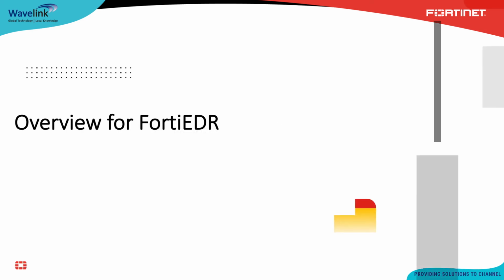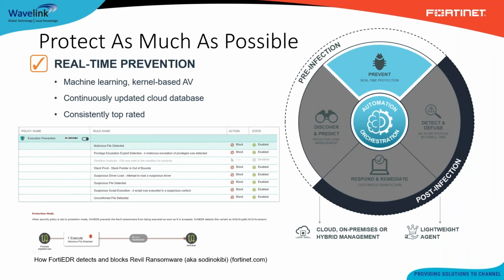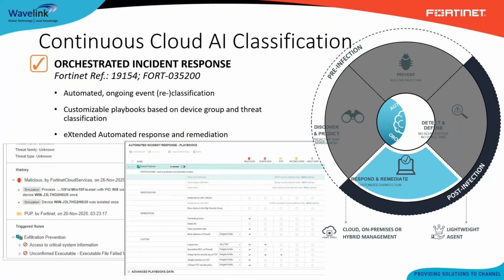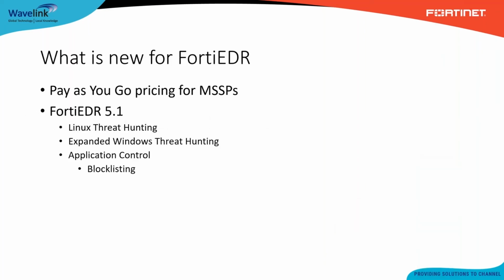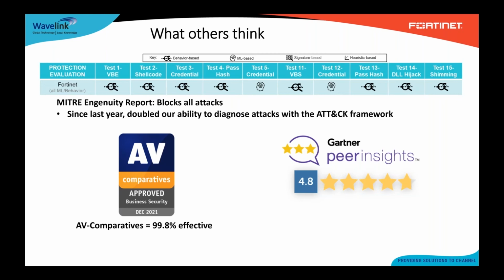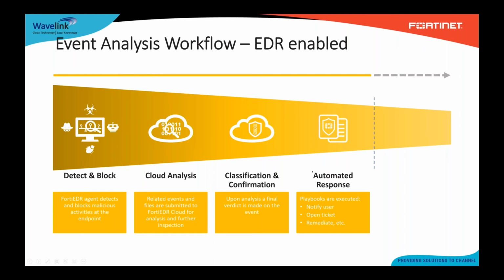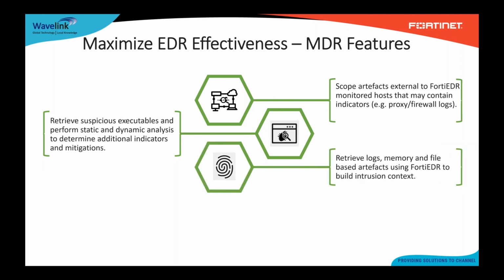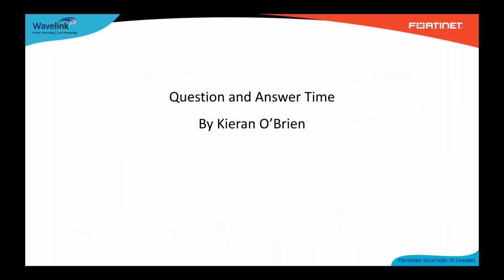Fortinet EDR Info-Byte Session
This session discusses Fortinet's FortiEDR solution and how it helps organisations to mitigate risk through advanced technology. This is a high level overview, suitable for both sales and technical audiences.

Presented by:
Robert Reynolds – Regional enterprise solution architect – Fortinet
Rod Christie – Fortinet pre-sales – Wavelink
Mark Robinson – Senior tactical threat analyst – Fortinet